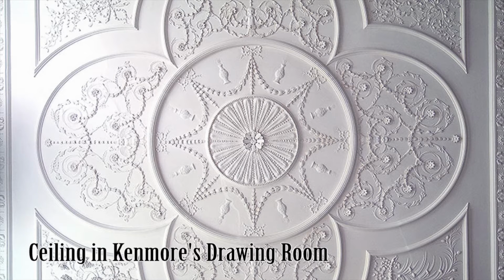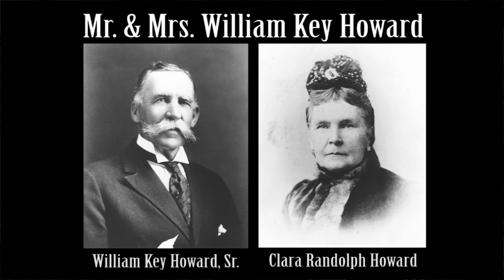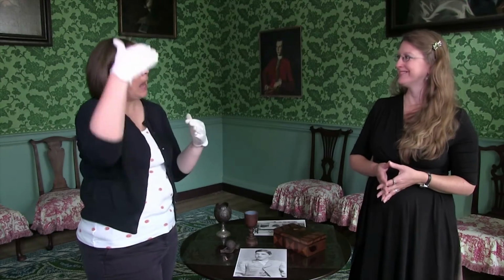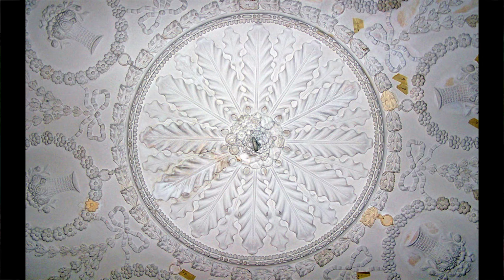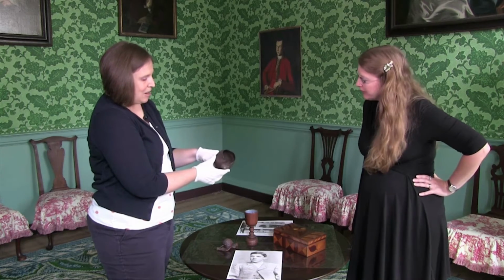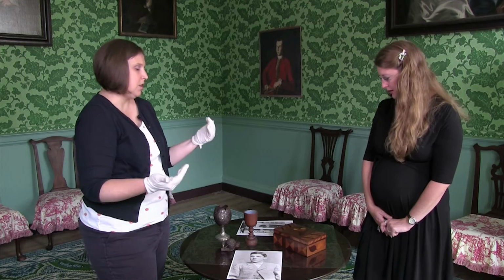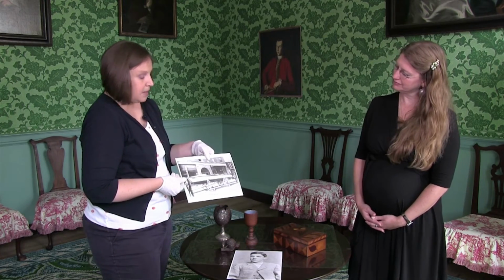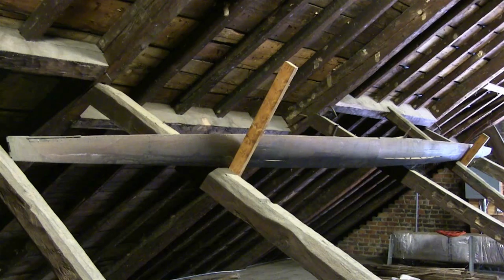William Key Howard, Jr.: Saving Kenmore's Ceilings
In this video, learn about William Key Howard, Jr., who lived in Kenmore with his family in the years following the Civil War and repaired damage to the house's plaster ceilings in the first restoration of Kenmore. You can learn more about William Key Howard, Jr. and why his boat is still in the attic while visiting rarely seen rooms and spaces during a special behind-the-scenes tour at Historic Kenmore on October 22-23. Reservations required.